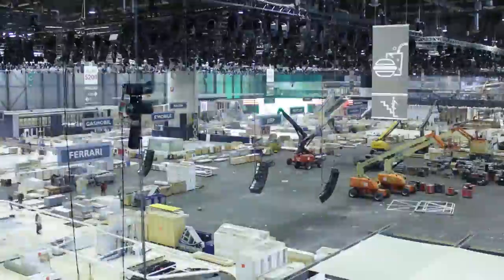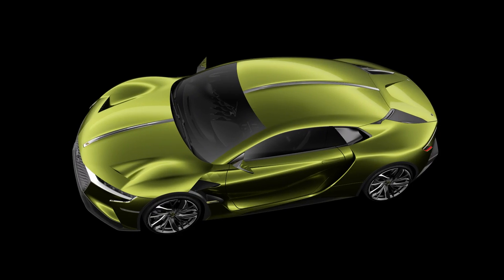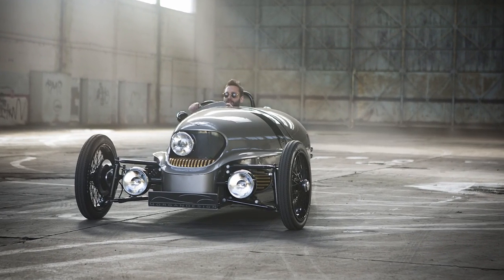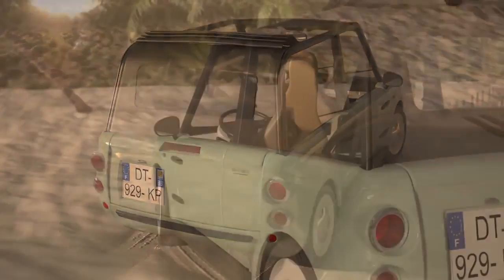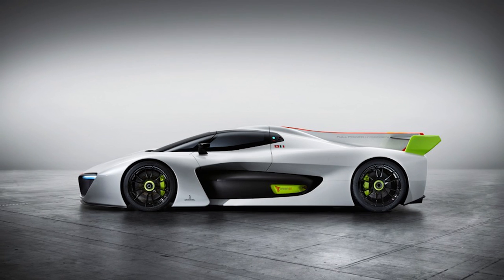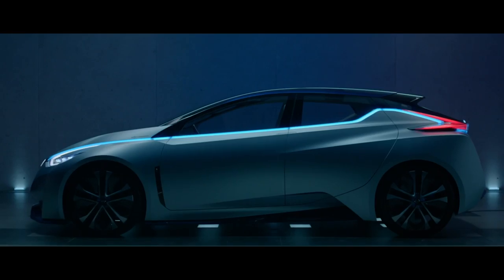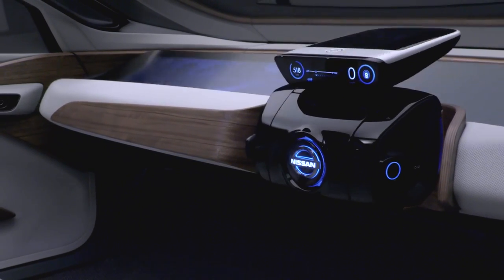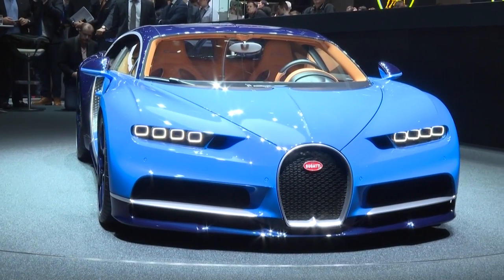Geneva Motor Show special | Green.TV show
This week we're all rearing to go with a Geneva Motor Show special! We're look at some energy angels and a gas guzzler of the show so far! Tell us, what your favourite futuristic car you've seen at the show.